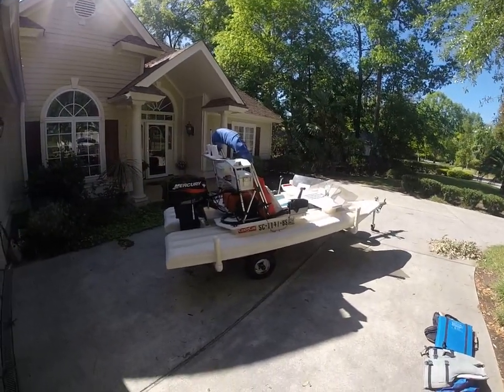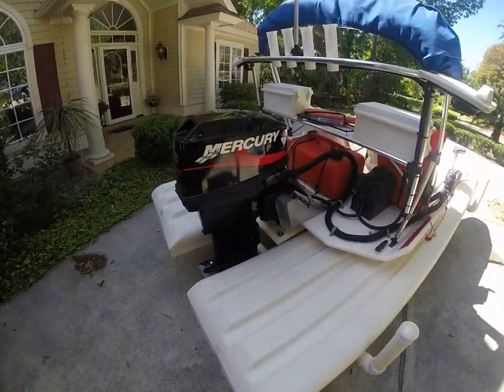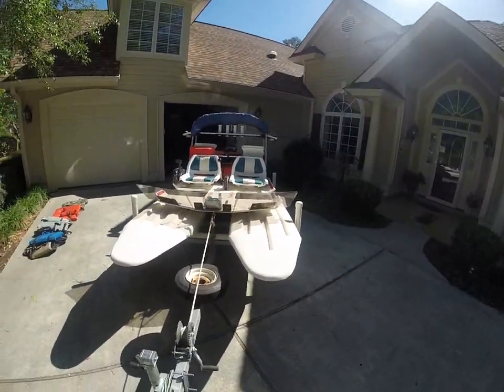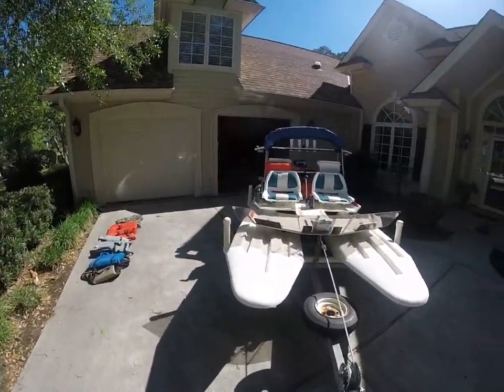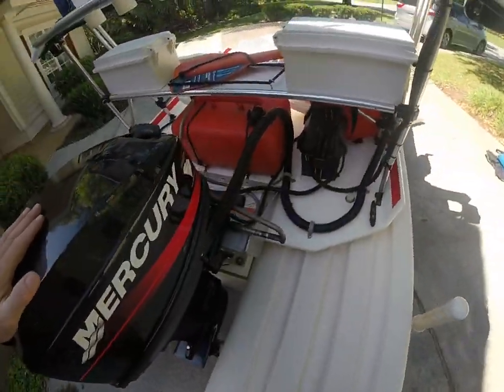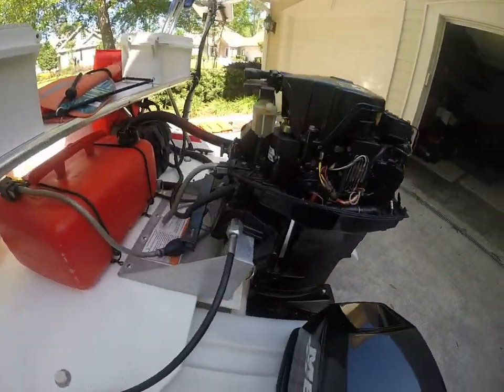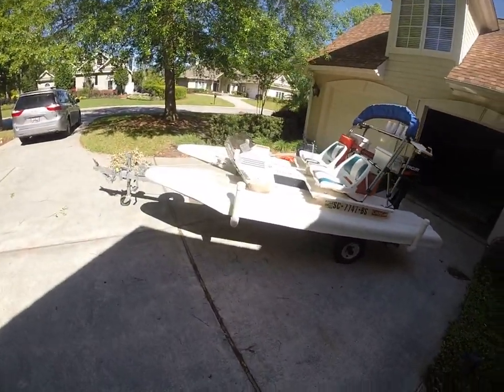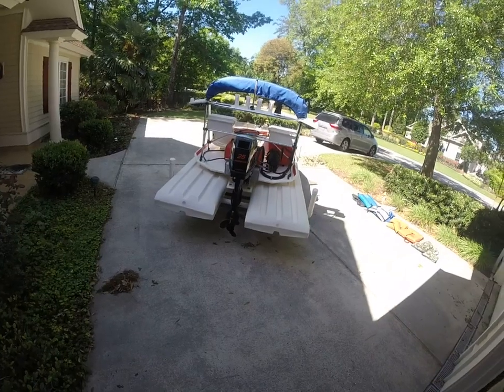2005 Craig Cat E2 Compact Power Boat